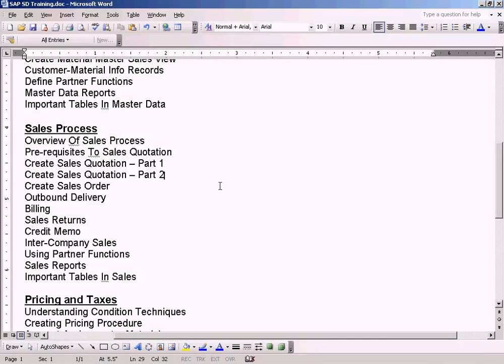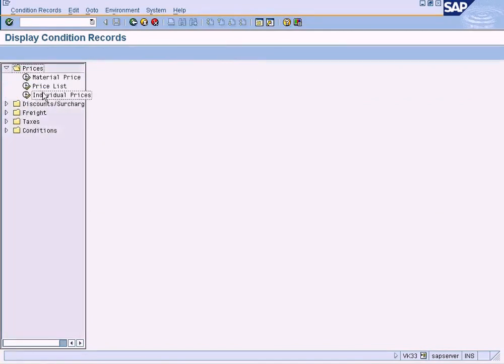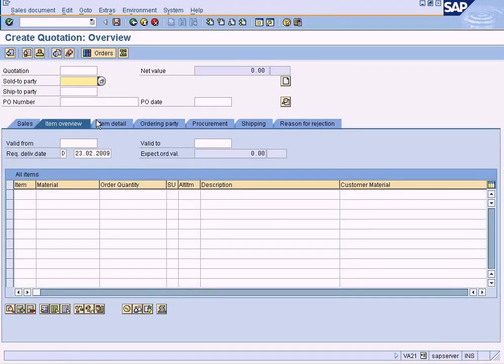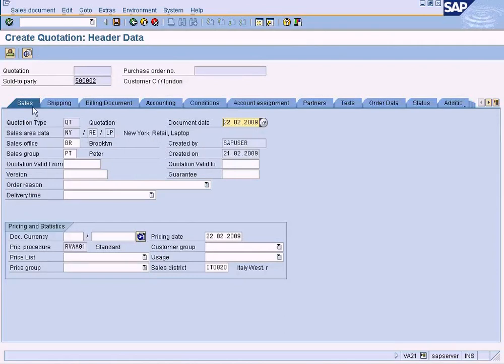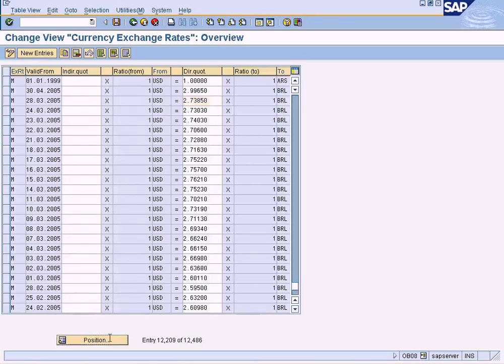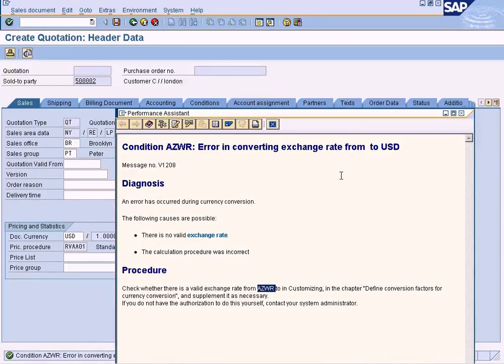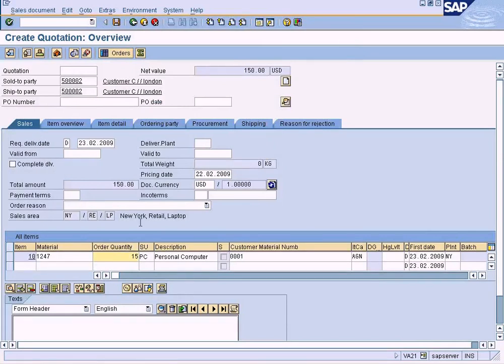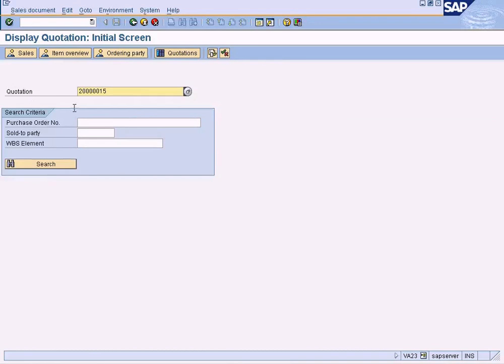Create Sales Quotation Part 2